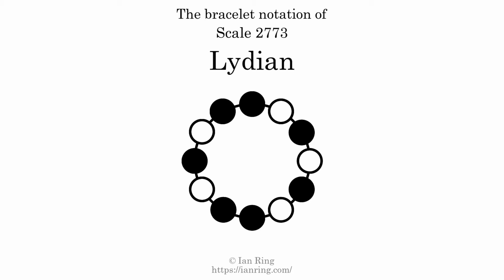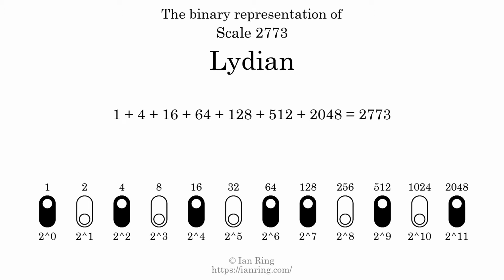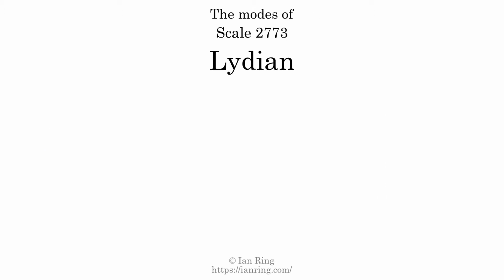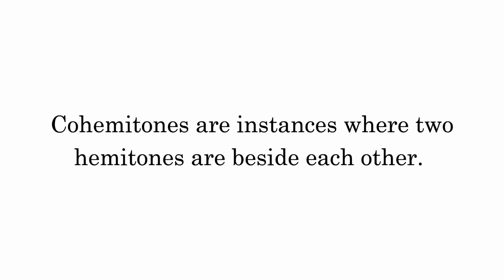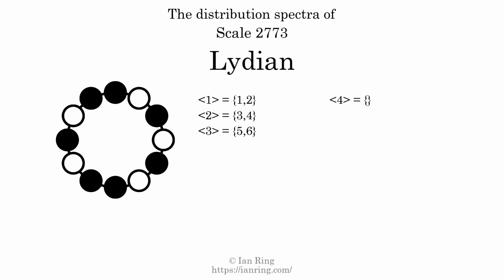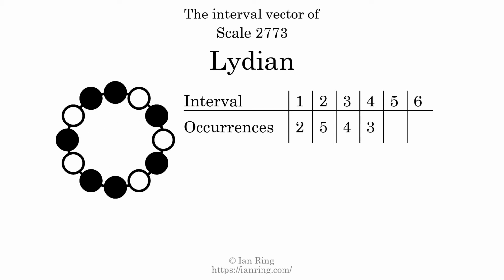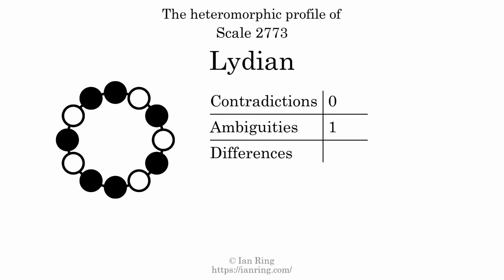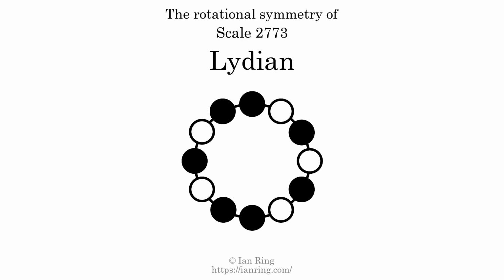Scale 2773: Lydian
More than you will ever need to know about Scale 2773, a heptatonic scale also known as "Lydian". Part of an enormous series of scale analysis videos by The Exciting Universe Of Music Theory.